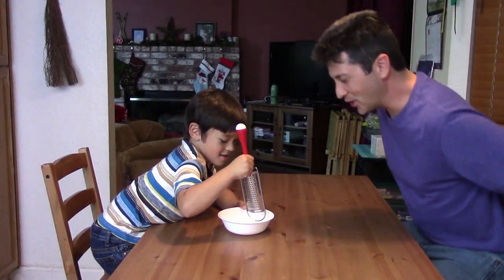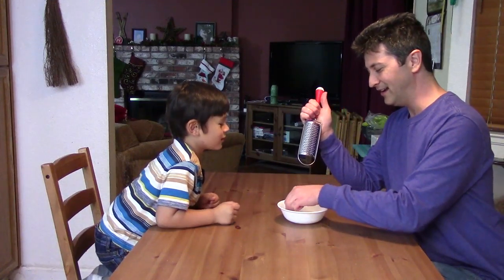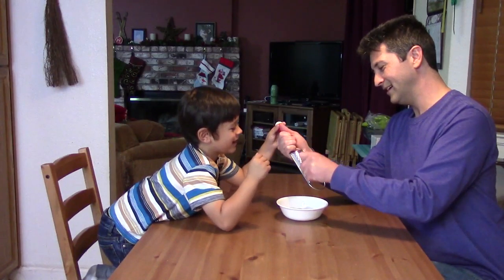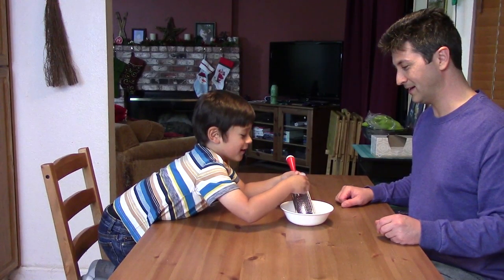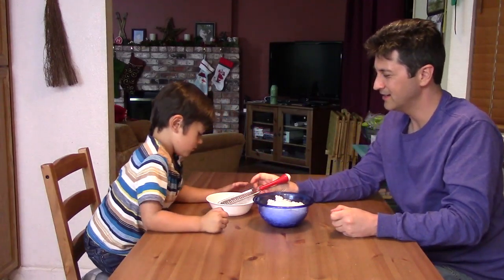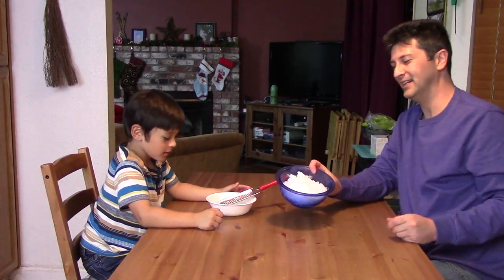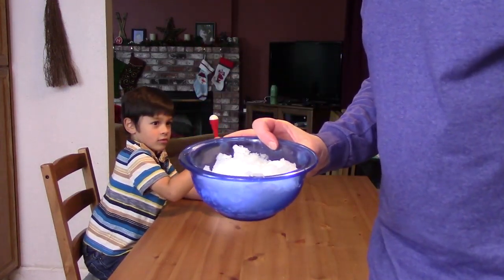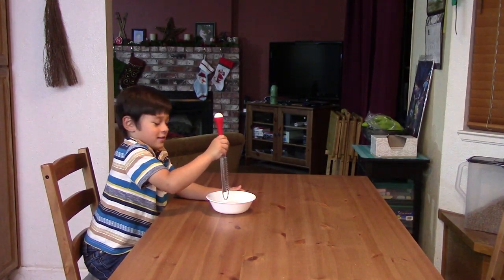#339: How-To: Worthless Snow